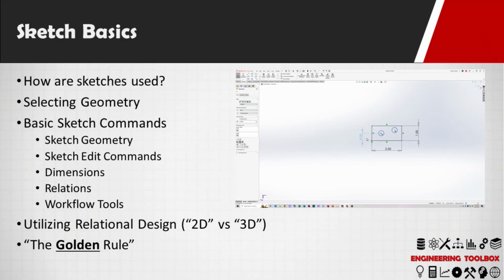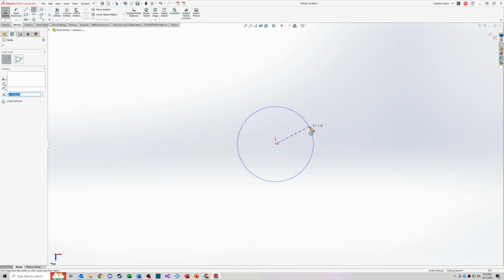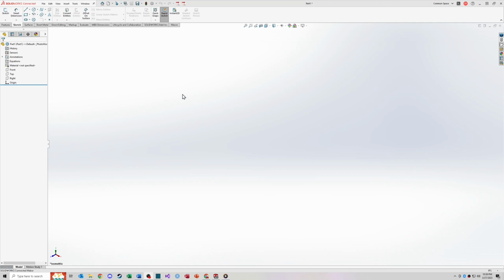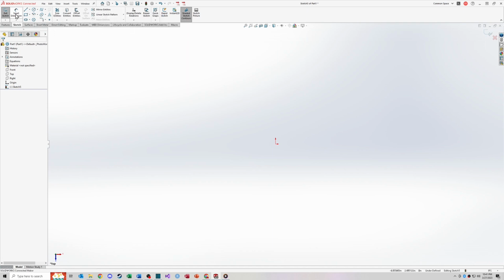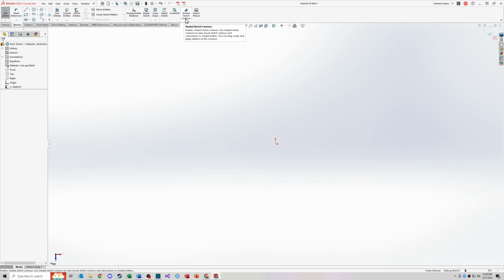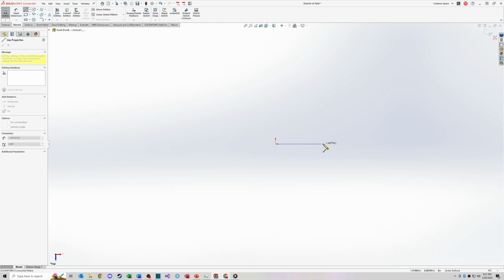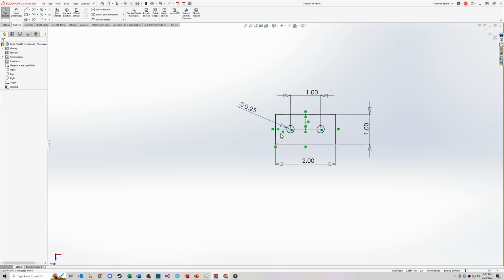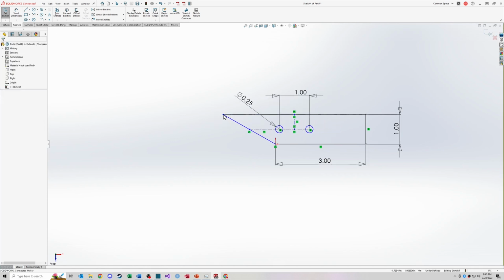SolidWorks for Beginners #2 – Sketch Basics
In this video we are going to be talking about Sketches in SolidWorks.  I’ll talk about how sketches are used, some of the main workflows in a sketch, and best practices for sketching in SolidWorks.  This will be a good introduction before we dive into details of all the different sketch commands in later videos.

Follow and interact!

Quick Links
0:00 - Intro
0:49 - How are Sketches Used?
3:02 - Basic Navigation and Controls
5:26 - Relations Overview
6:10 - Other Sketch Commands & Workflows
8:00 - Sketching Workflow & Basic Parametrics
10:48 - Full Sketch Definition